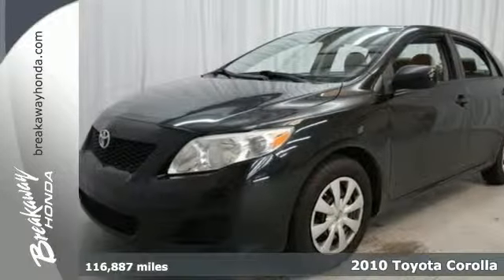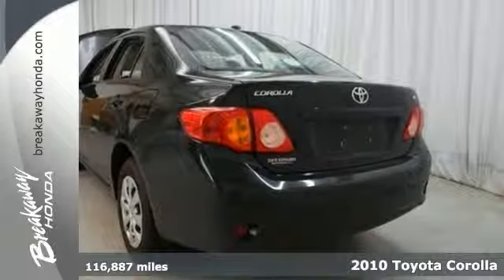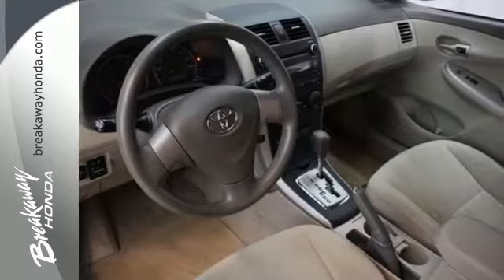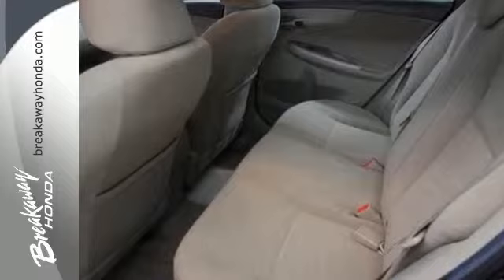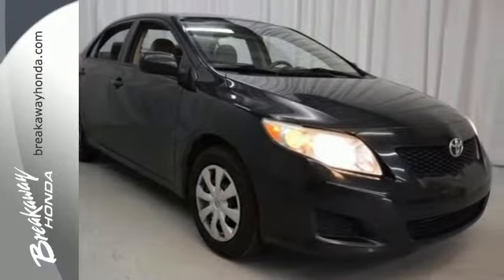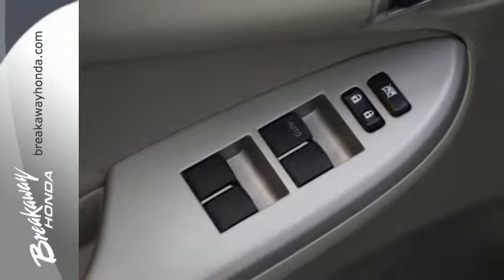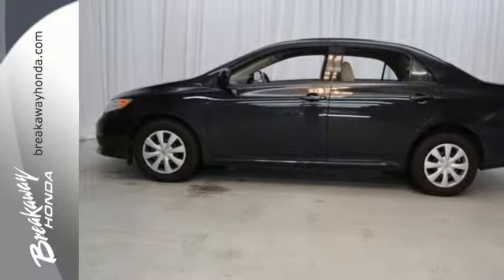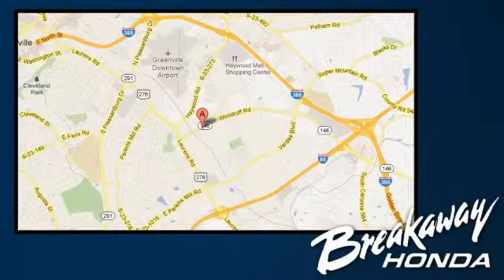2010 Toyota Corolla Greenville SC Easley, SC B151313A - SOLD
Year: 2010
Make: Toyota
Model: Corolla
Trim: LE
Engine: 4 Cylinder
Transmission: 4 Speed Automatic
Color: Black Sand Pearl
Interior: Bisque
Mileage: 116887
Stock #: B151313A
VIN: 1NXBU4EE6AZ326464
Air Conditioning, AM/FM Stereo w/CD/MP3 &amp;amp; 4 Speakers, Dual front impact airbags, and Dual front side impact airbags. Yeah baby! Oh yeah! Put down the mouse because this 2010 Toyota Corolla is the car you've been hunting for. A 2010 Consumer Digest Best Buy Award winner. It will take you where you need to go every time...all you have to do is steer!

Address:
330 Woodruff Rd